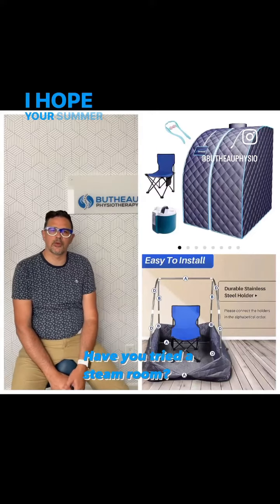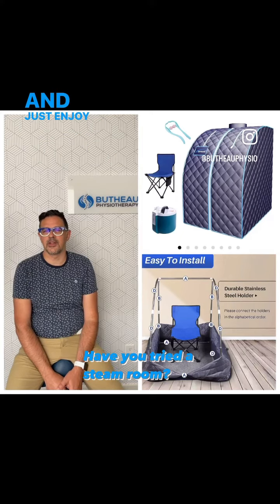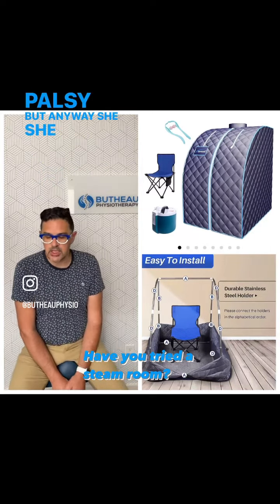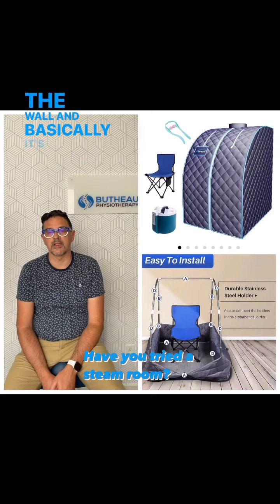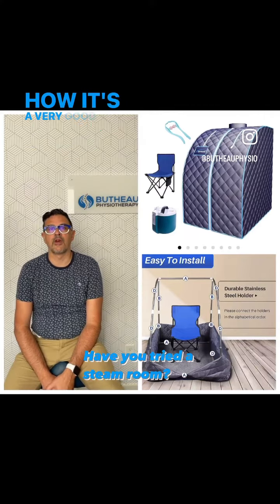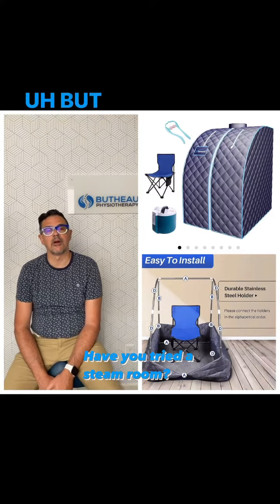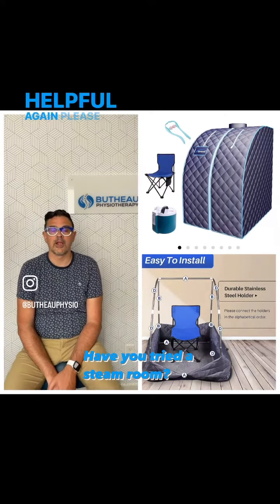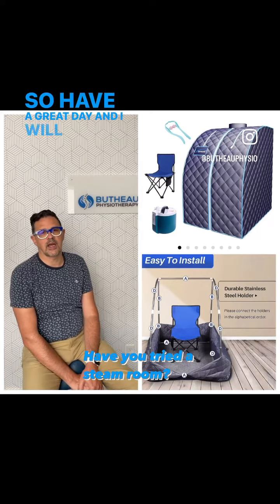At Home Steam Room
❓Who knew a steam room could help, in combination with stretches, address the facial tightness felt with facial paralysis diagnoses.⁣
➡️I have not tried it myself but had really good feedback from patients with a severe case⁣

‼️This post is for informational and educational purpose only. It is not tailored medical advice to your specific condition. ⁣

 Help is available

Check availability in your area and schedule your online consultation today!